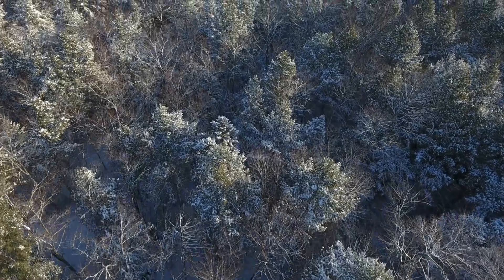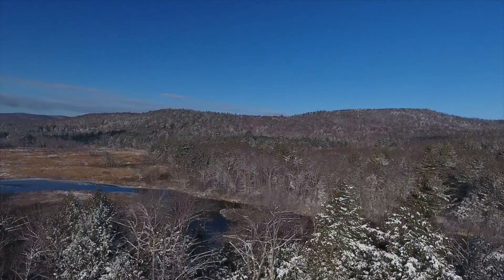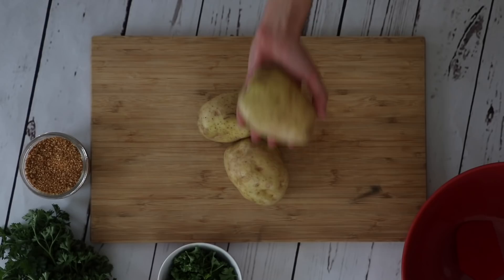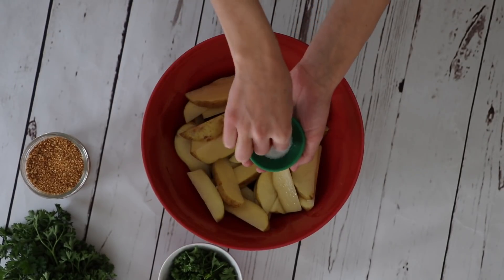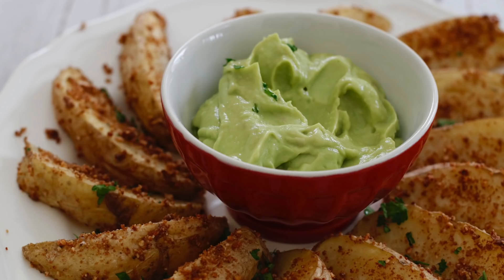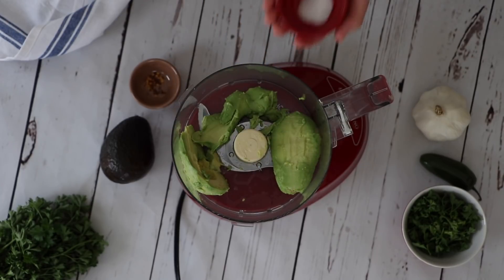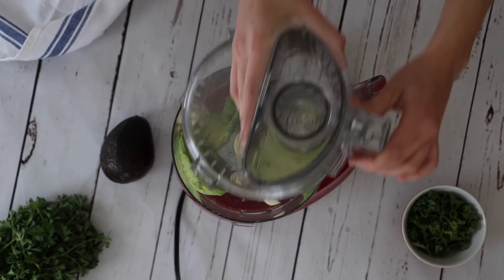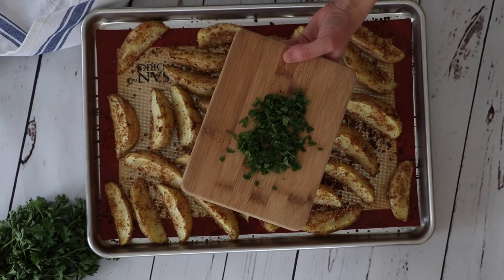Vegan Parmesan Potato Wedges with Avocado Dip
When you think of comfort food, potato wedges may come to mind, or at last it does for me, and here is an healthier alternative of this favorite. I love these vegan parmesan potato wedges, and I often serve them with a simple avocado dip. It is a great choice to serve family and friends for any occasion.

Happy Holidays!  See you next Wednesday!